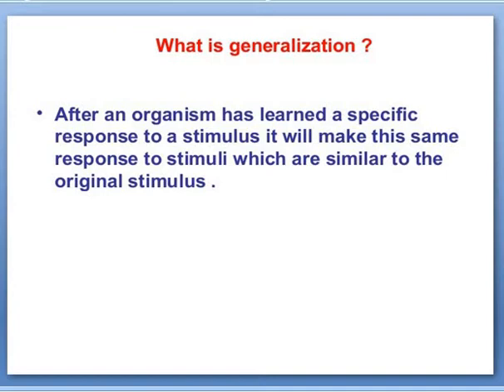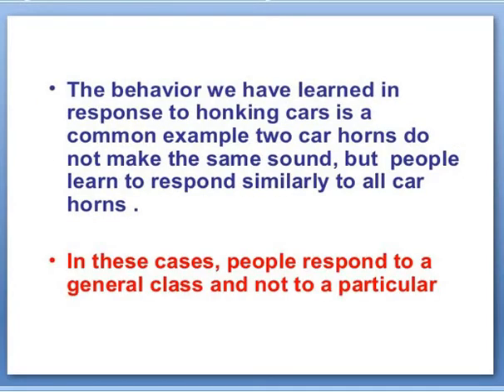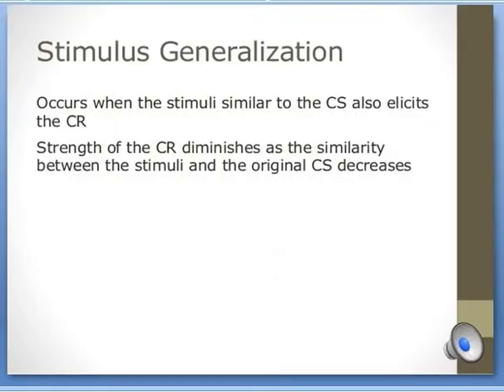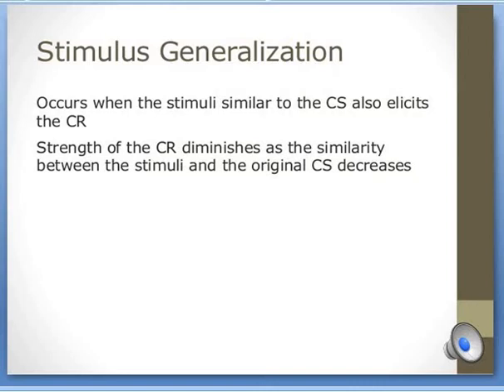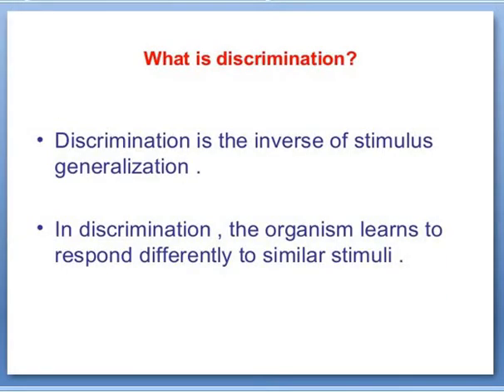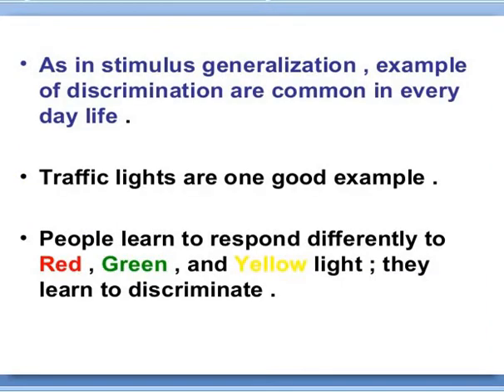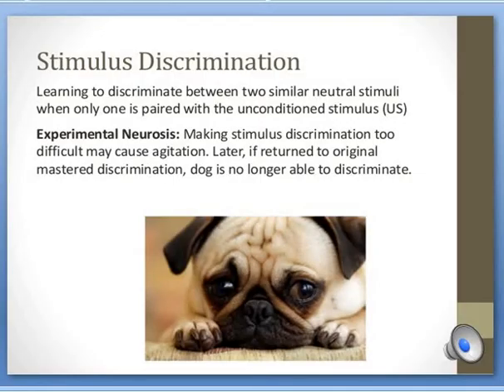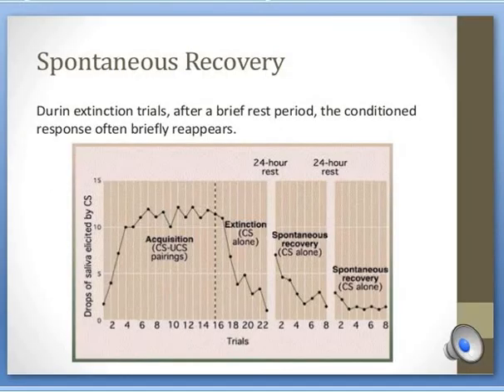Class 11th, Subject Psychology, Lesson 6, Part 7